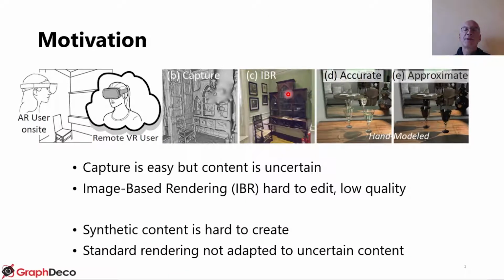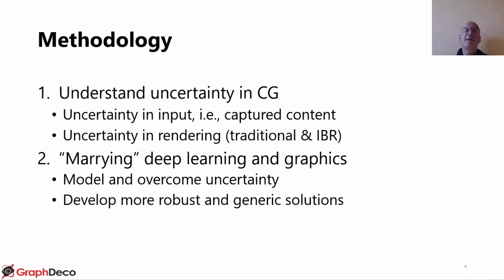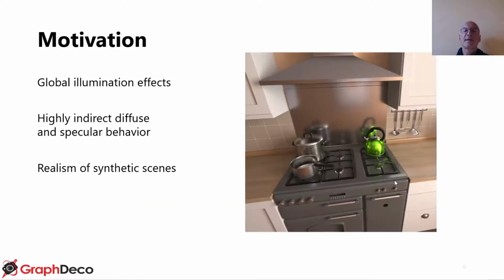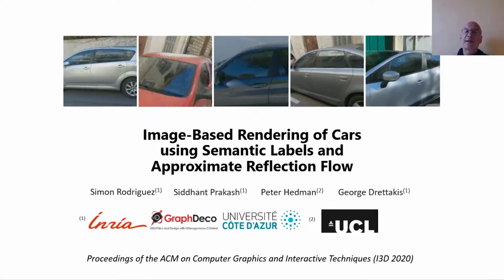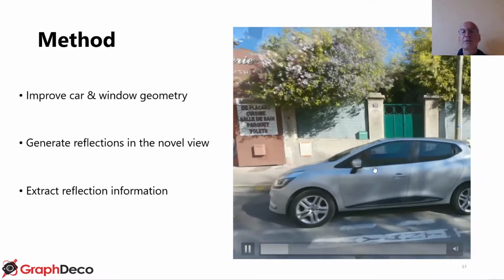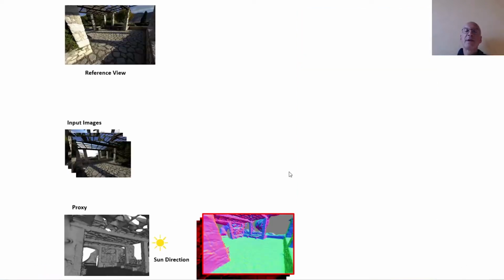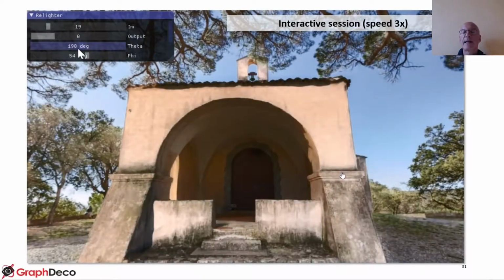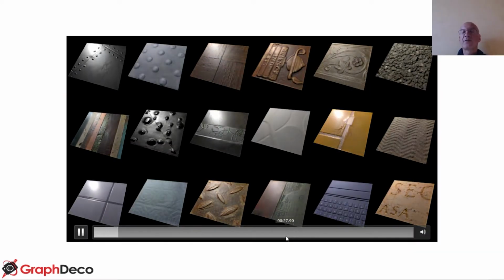ERC Advanced Grant FUNGRAPH | Eurographics'2021 Projects and Labs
The use of Computer Graphics (CG) is constantly expanding, e.g., in Virtual and Augmented Reality, requiring realistic interactive renderings of complex virtual environments at a much wider scale than available today. CG has many limitations we must overcome to satisfy these demands. High-quality, accurate rendering needs expensive simulation, while fast approximate rendering algorithms have no guarantee on accuracy; both need manually-designed expensive-to-create content.  Capture (e.g., reconstruction from photos) can provide content, but it is uncertain (i.e., inaccurate and incomplete). Image-based rendering (IBR) can display such content, but lacks flexibility to modify the scene.  These different rendering algorithms have incompatible but complementary tradeoffs in quality, speed and flexibility; they cannot currently be used together, and only IBR can directly use captured content.  To address these problems the ERC Advanced Grant FUNGRAPH will revisit the foundations of Computer Graphics, so these disparate methods can be used together, introducing the treatment of uncertainty to achieve this goal.

In this talk, we show initial results showing how we study uncertainty in traditional and image-based rendering, and how we use deep learning to overcome uncertainty and provide more robust solutions.

Presenter: George Drettakis